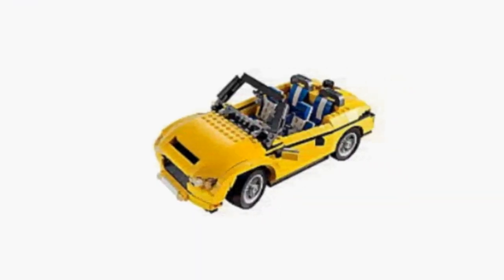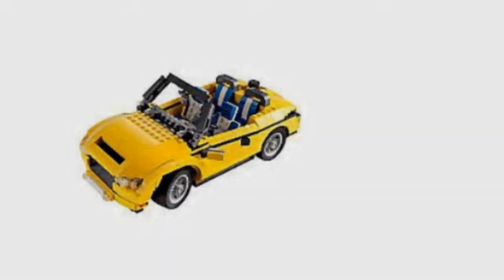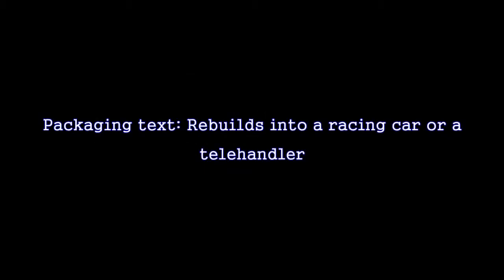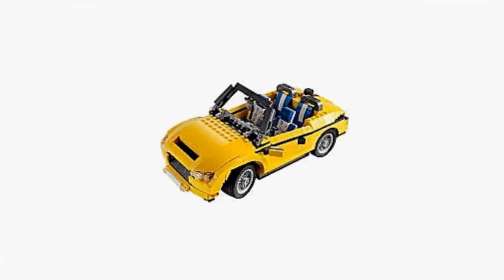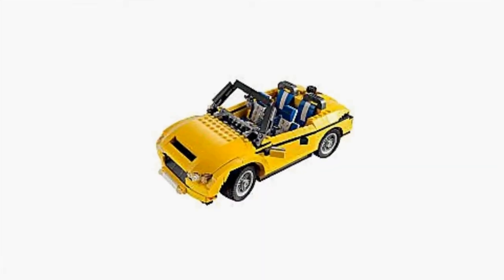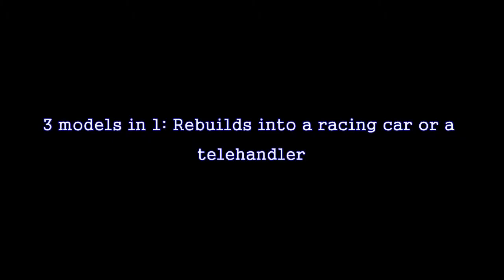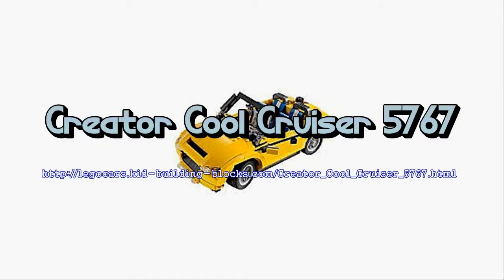Creator Cool Cruiser 5767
Lego Creator Cool Cruiser 5767

Kids go nuts over this amazing Lego set. I actually liked that the product has the feature of 3 models in 1: rebuilds into a racing car or a telehandler. Additional features include hood opens to reveal engine and 554 total pieces. The Lego set is 3&#8243 Height x 19&#8243 Length x 11.25&#8243 Width. It has got a weight of 2.55 lbs. Shopping for Creator Cool Cruiser 5767 .